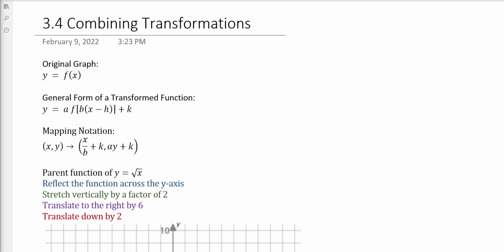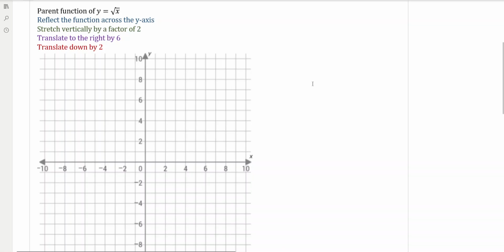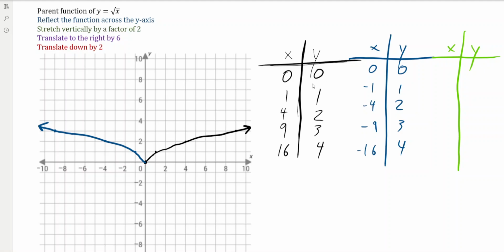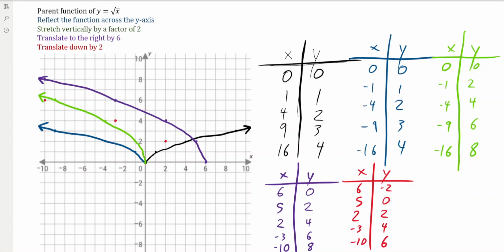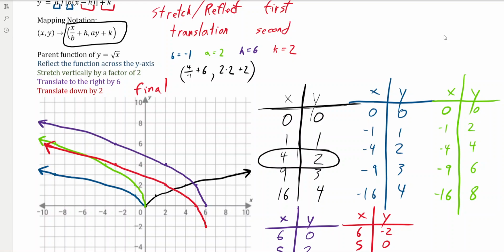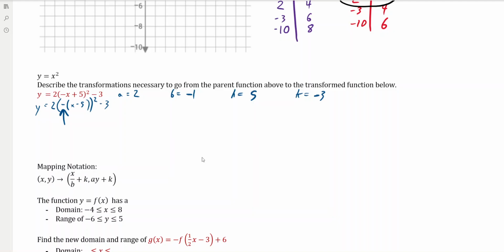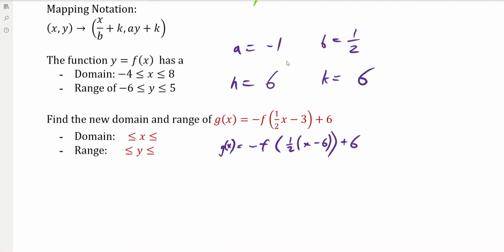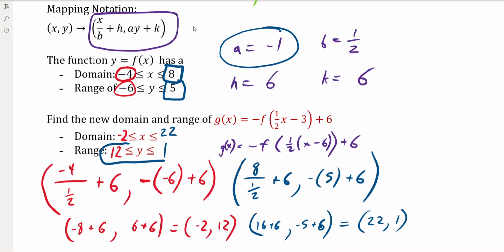2.7-8 Combining Transformations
This video is meant to help my Math 30-1 class better understand how to Combine Transformations and Mapping Notation.